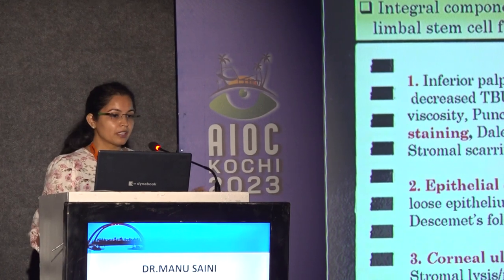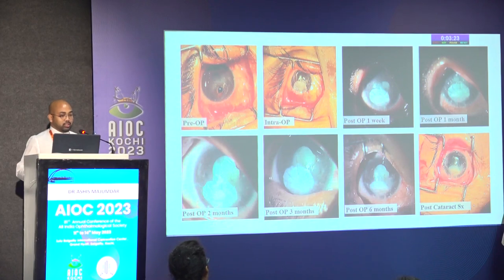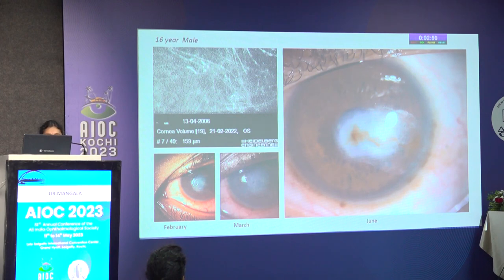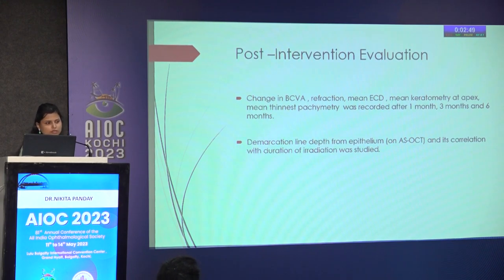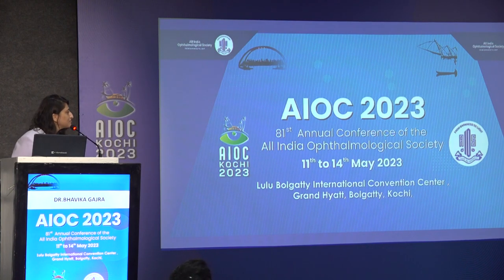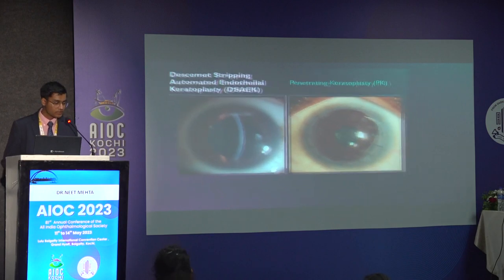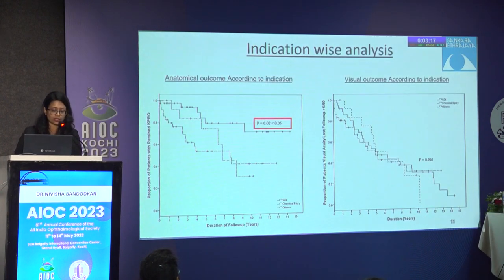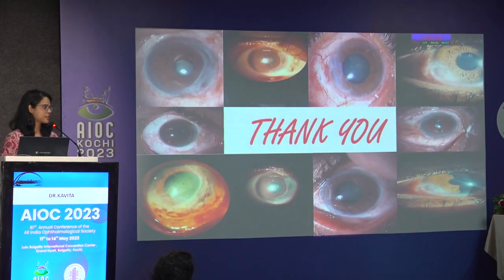AIOC2023 - Free Paper Cornea I